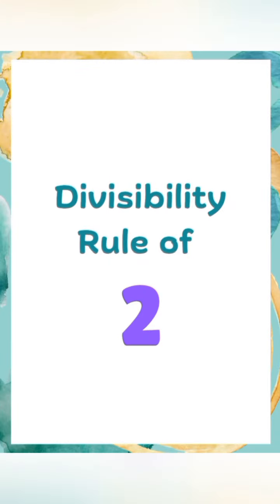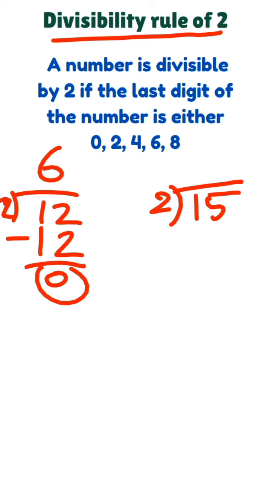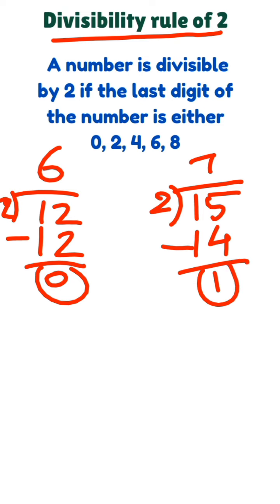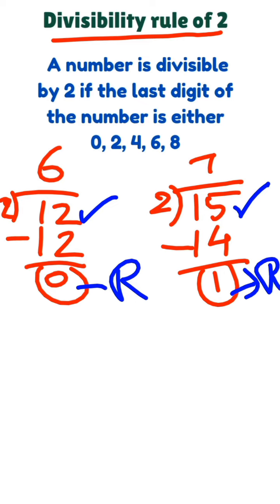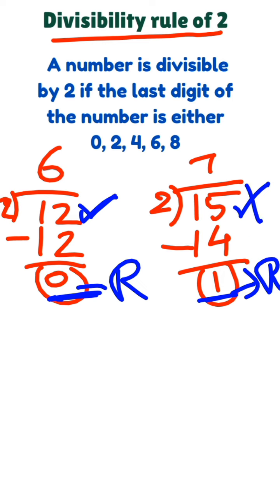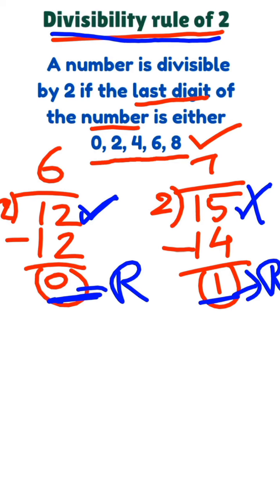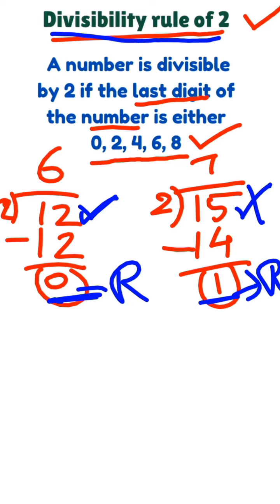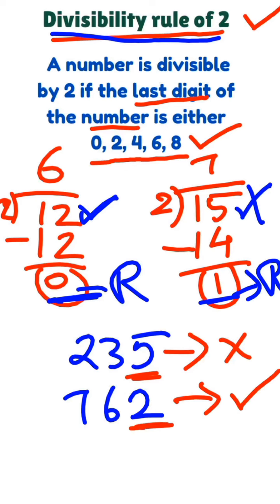Divisibility rule of 2